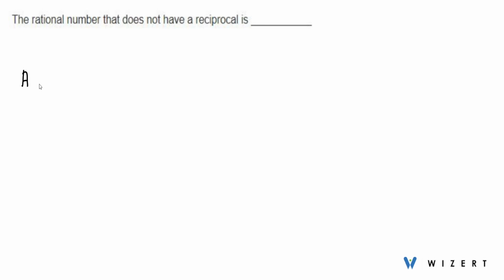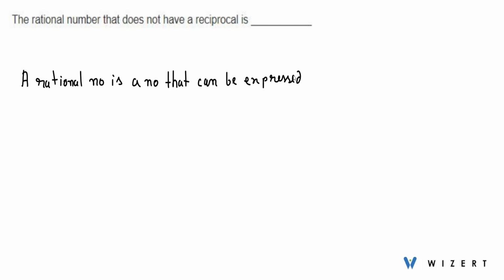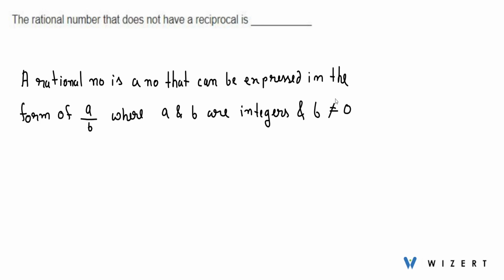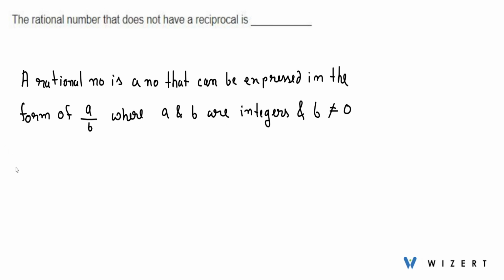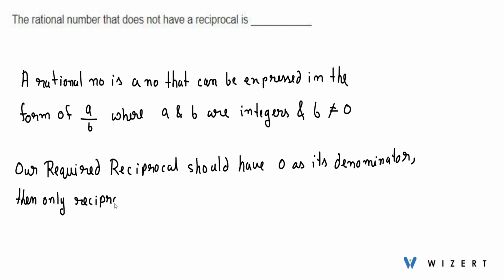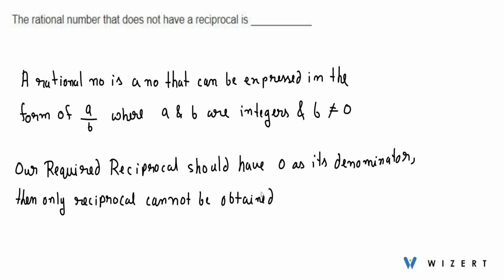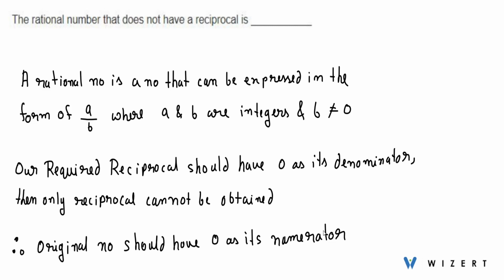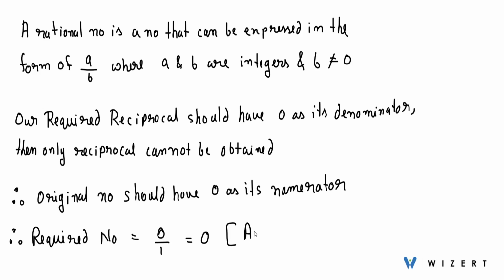Free Grade 8 Math Rational Number Video Lessons - Set 1612249763